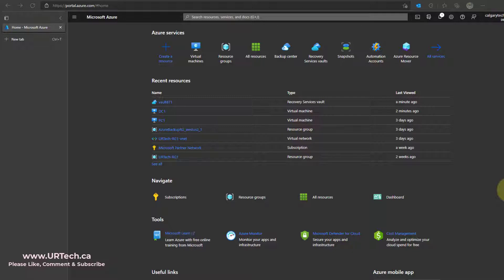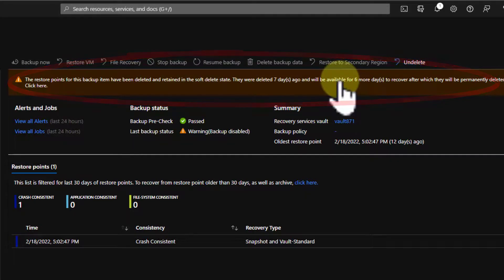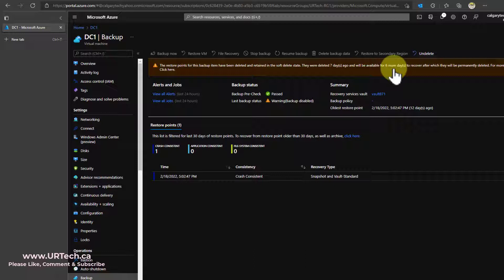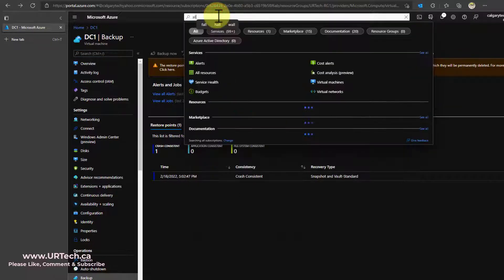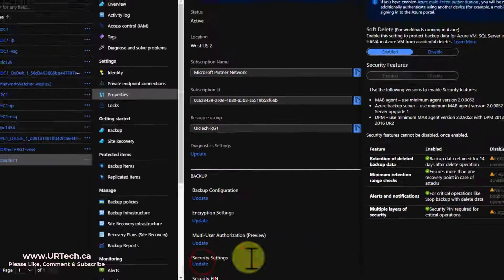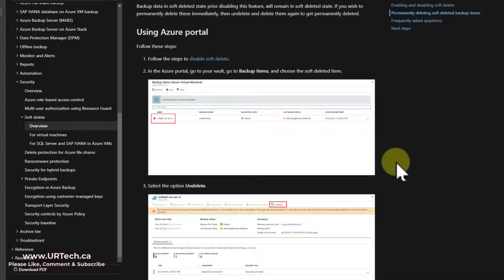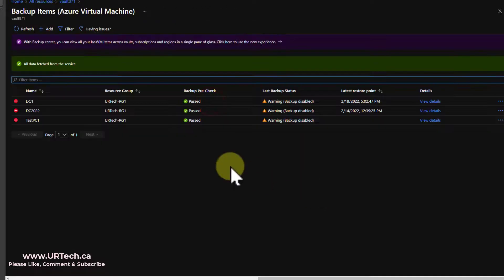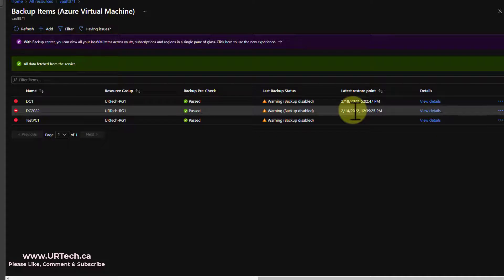Disable Azure Soft Delete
How To Change Soft Deletes to Hard Deletes in Azure.  Azure Soft Delete a way to protect backup data from accidental or malicious deletion.  Put simply, if you delete something like a Virtual Machine.  It will be kept in Soft Delete for 14 days.  You can think of Soft Delete as self emptying recycle bin.

In this video show you how to turn Azure Soft Delete on or off as you choose.